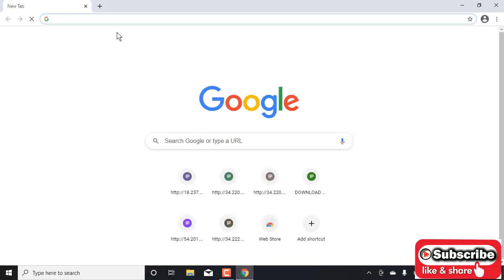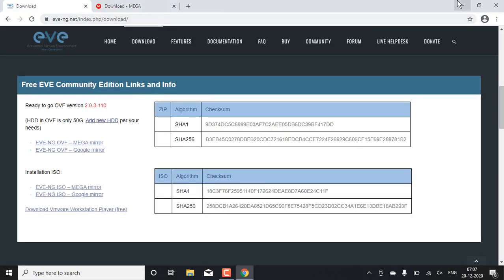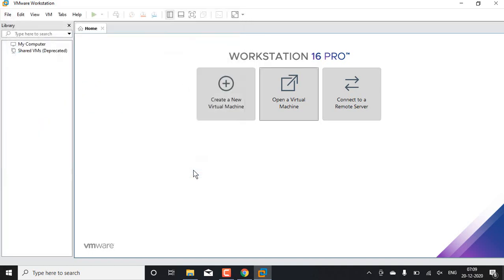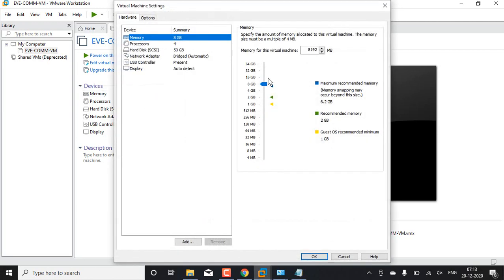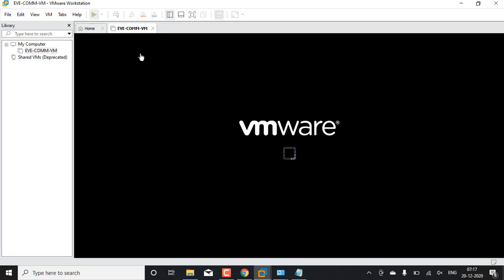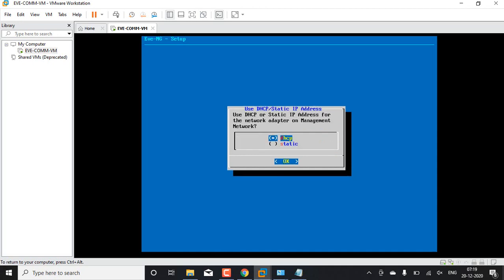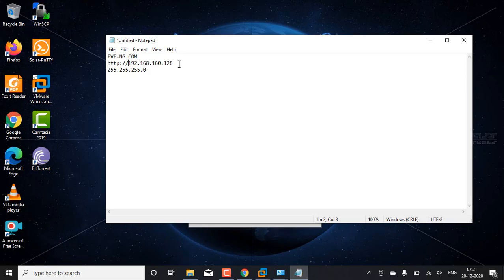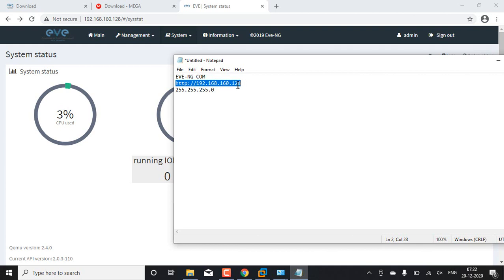EVE NG Installation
CCNP Enterprise
CCNP Security